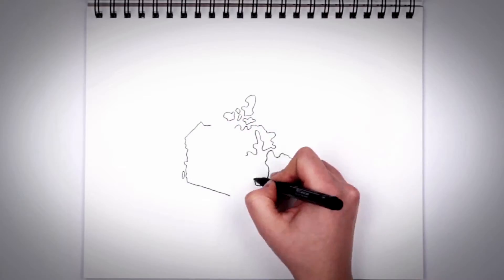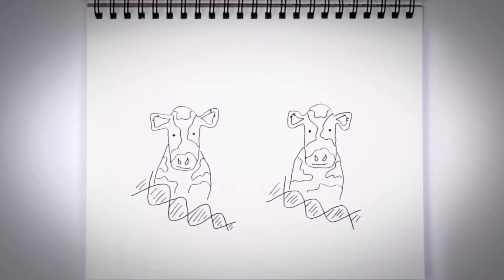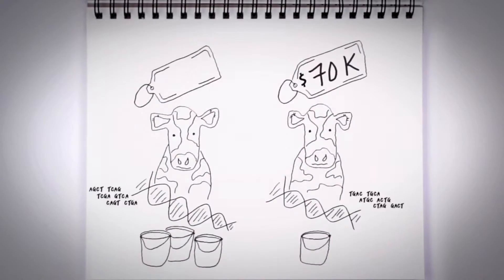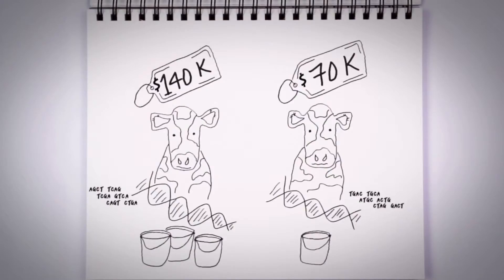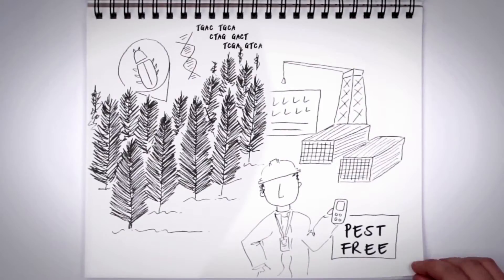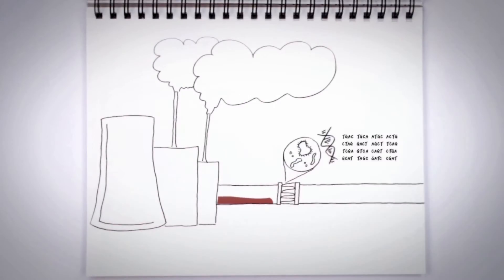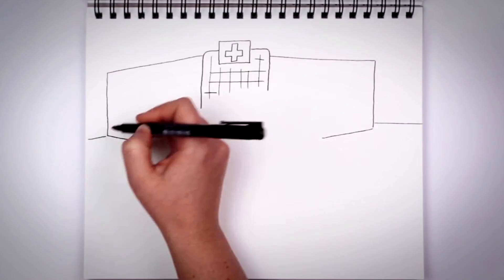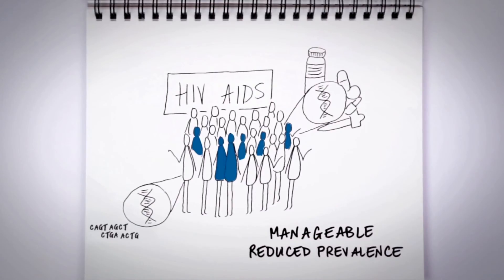Genomics and the bioeconomy